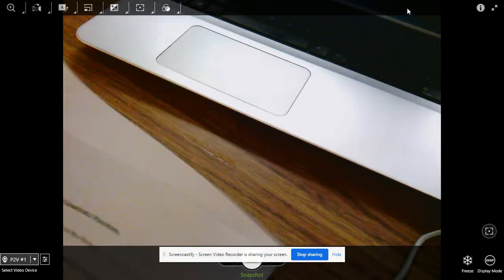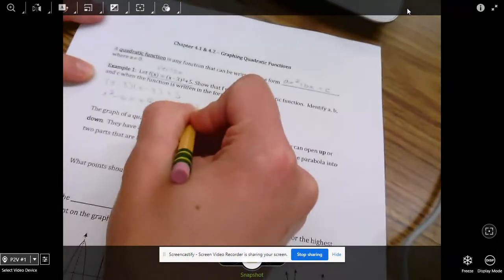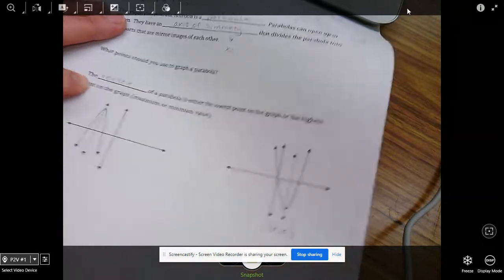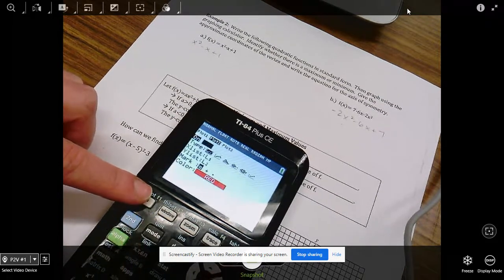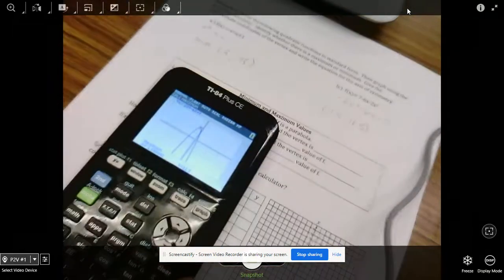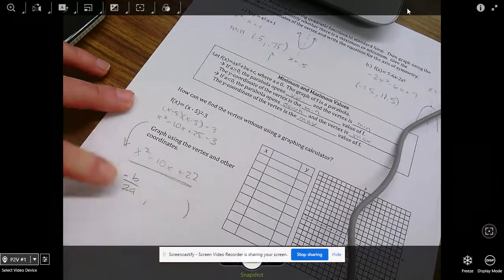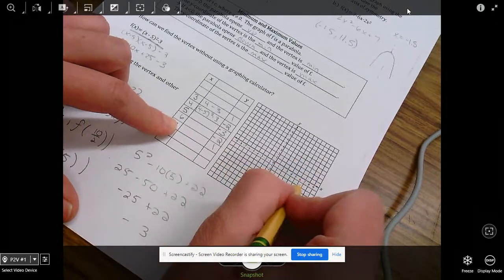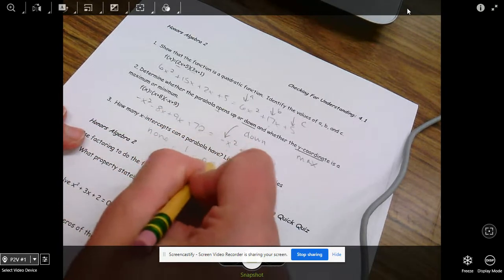Chapter (4-1)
Graphing Quadratics